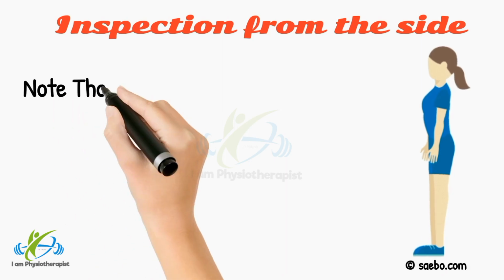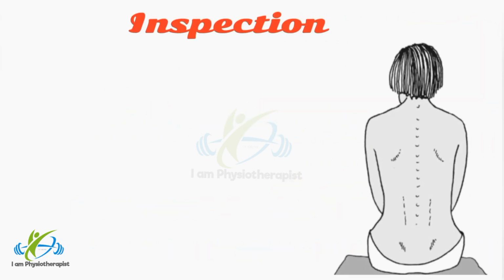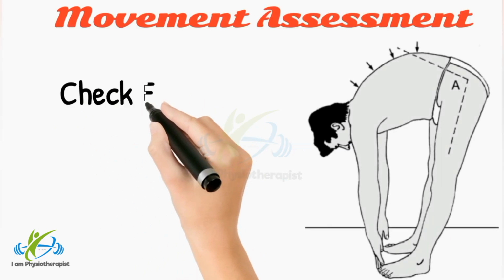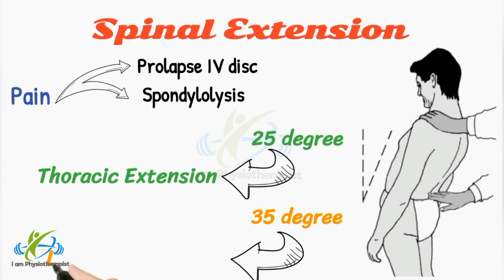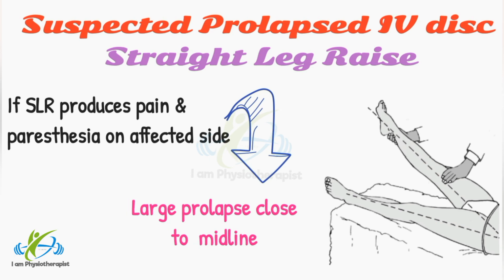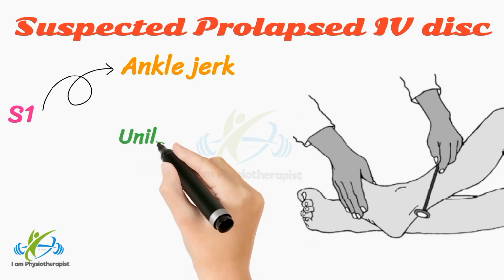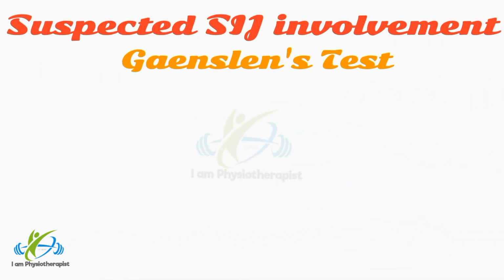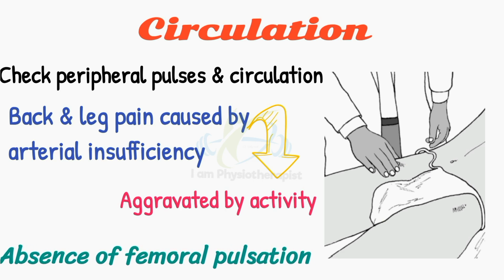Thoracolumbar | Orthopedic & Physical Therapy Examination and Assessment | Thoracic and Lumber Spine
Clinical Orthopedic Examination of Thoracolumbar Region

By : Dr. Kaiynat Shafique PT

Reference Book : Orthopedic Examination by Ronald McRae

Points discussed in this video

🔹Inspection
🔹Palpation
🔹Movement Assessments
🔹Special Tests

Orthopedic Examination of Thoracolumbar Region

clinical orthopedic assessment of Thoracolumbar spine
 clinical orthopedic examination of Thoracolumbar spine
clinical assessment of Thoracolumbar spine
 Thoracolumbar physiotherapy assessment
 Orthopedic Examination ronald macrae
 Thoracolumbar examination ronald macrae
 i am physiotherapist
orthopedic examination of thoracic region
 orthopedic examination of lumber
 clinical examination Thoracolumbar spine
clinical orthopedic exam lumber
 Thoracic physical therapy examination
Orthopedic examination
 Lumber physical therapy examination